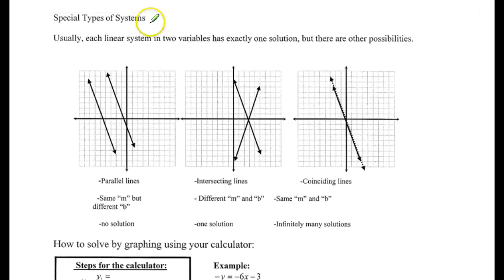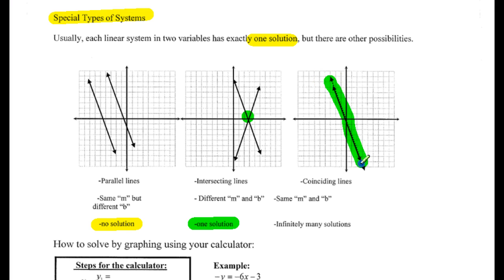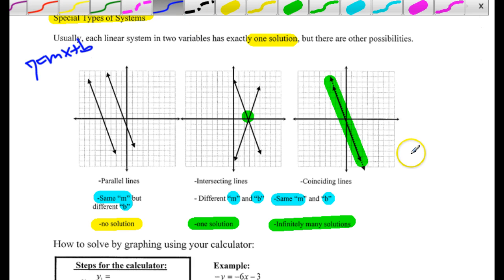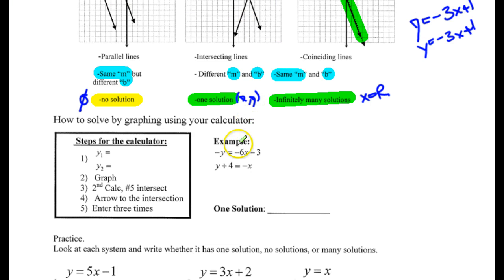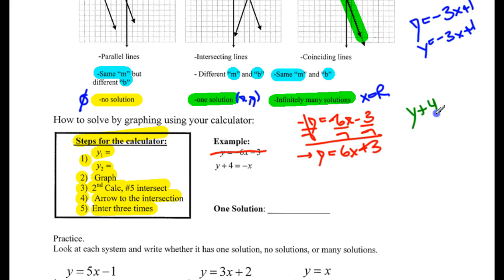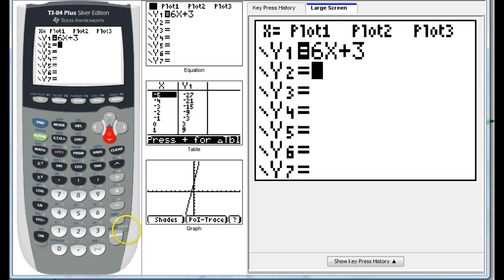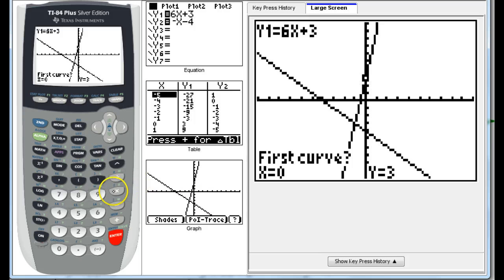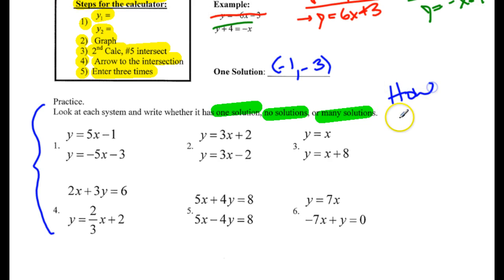Unit8 Podcast3 2014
Using Calculator/Special Cases